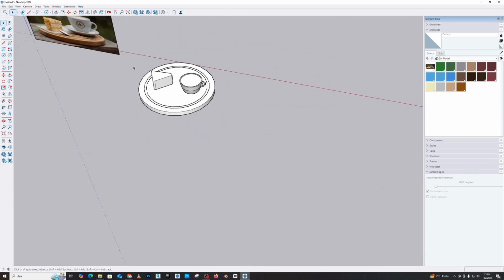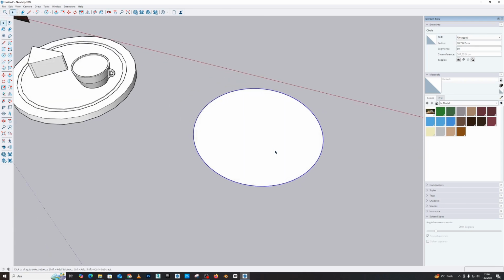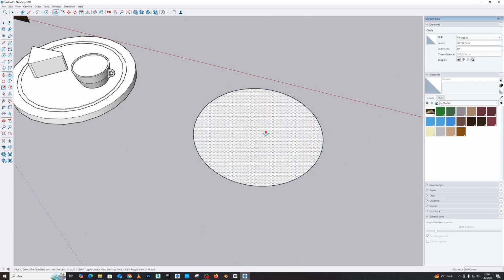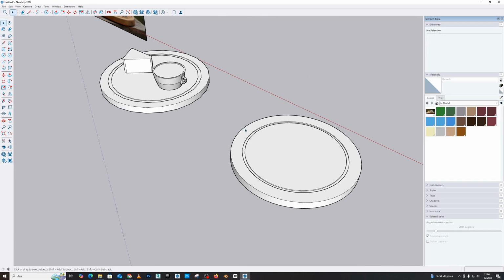Effective Modeling with Sketchup